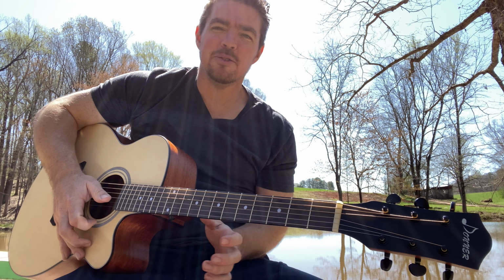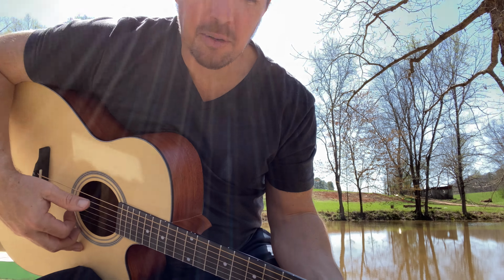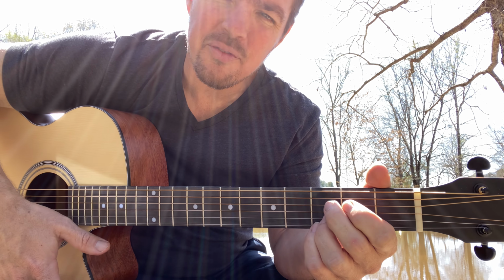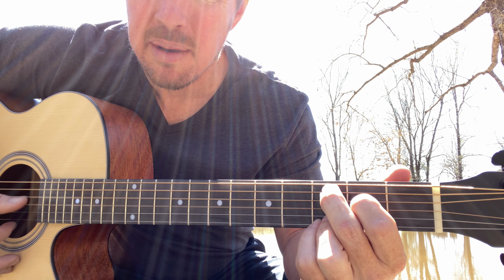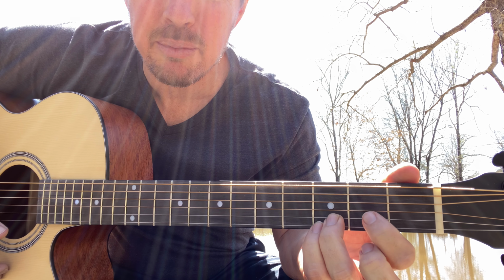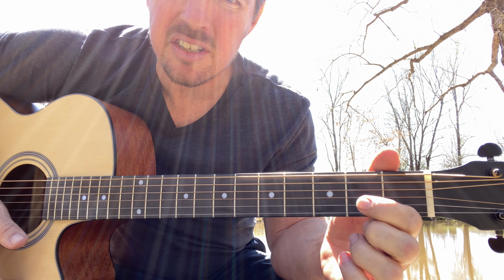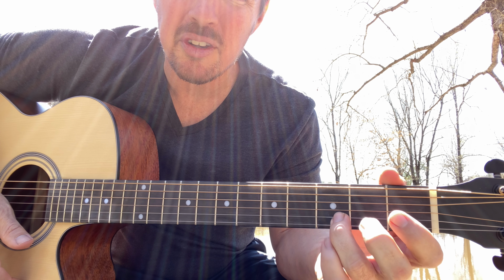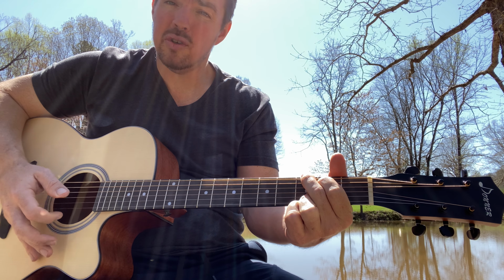Dust On The Bottle | David Lee Murphy | Prime Country Nights w/ Matt McCoy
Checkout the smash hit from David Lee Murphy "Dust On A Bottle"

*Beginner Guitar 1 & 2 DVD (Available in Hard & Digital Copies & T Shirts on site)

*4 Chord Country Songbook

God bless!